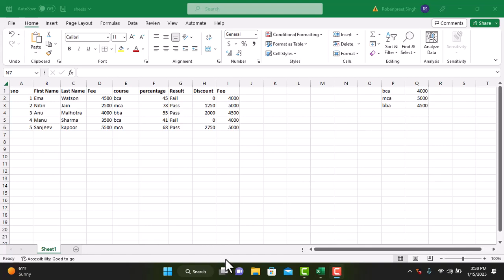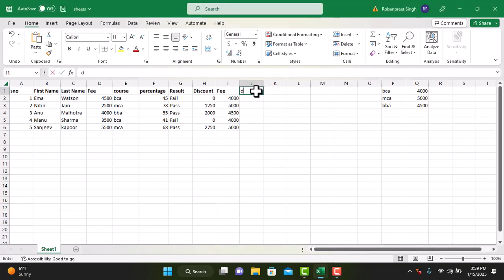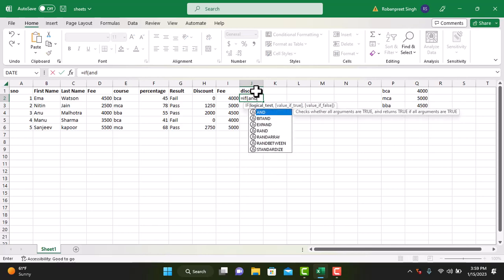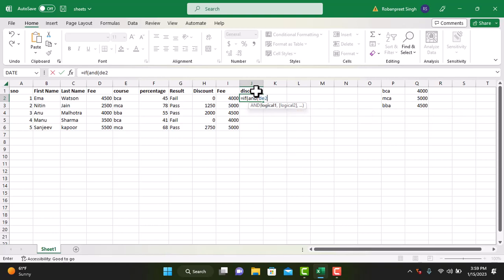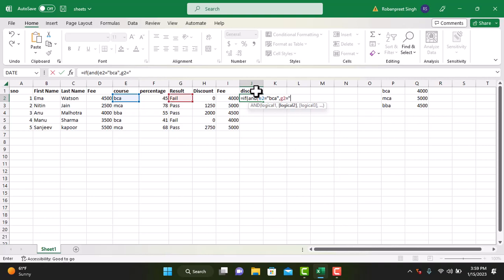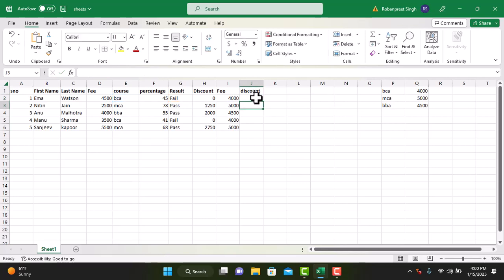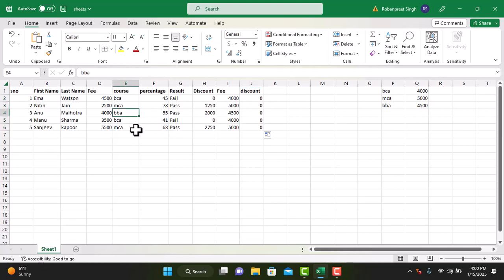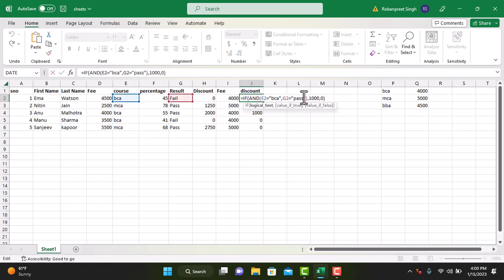If function with and in MS Excel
Well Just follow these simple steps  --